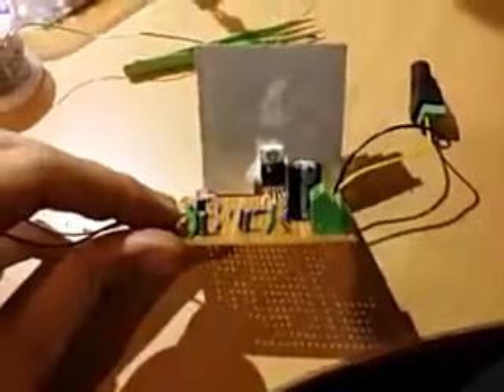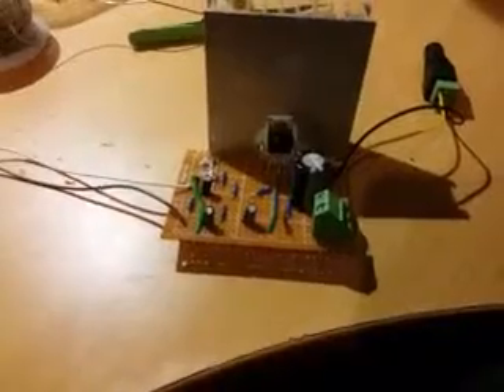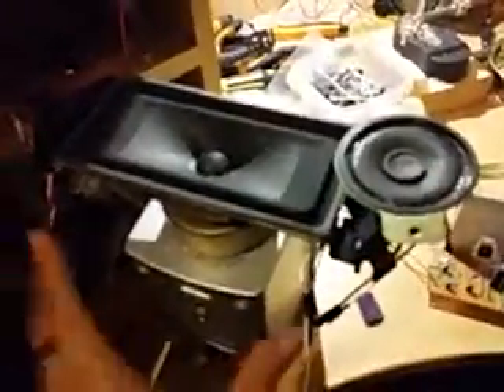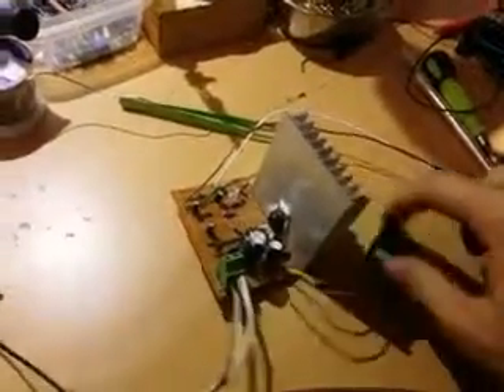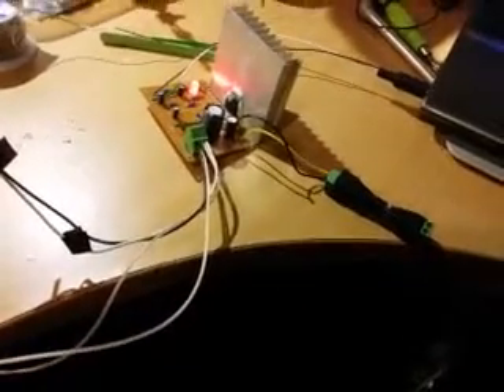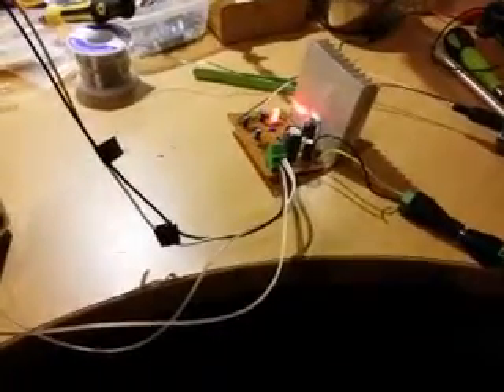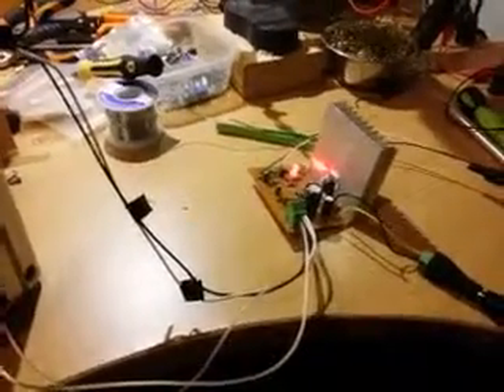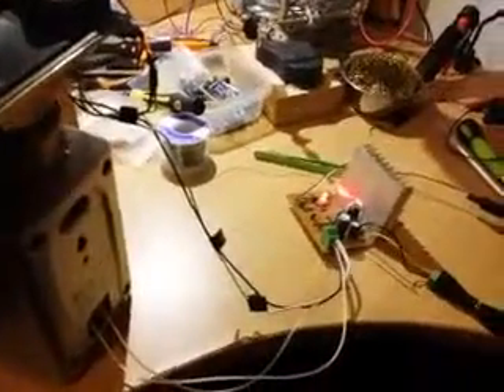lm1875 Amplifier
lm1875 Amplifier Quick view